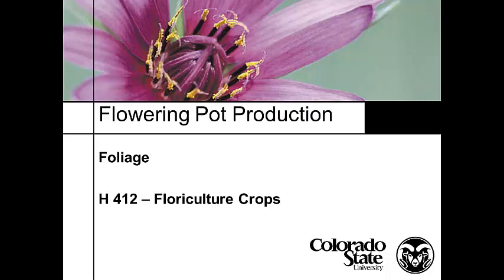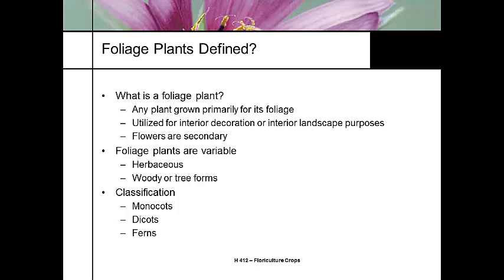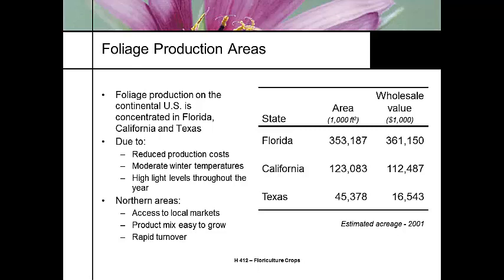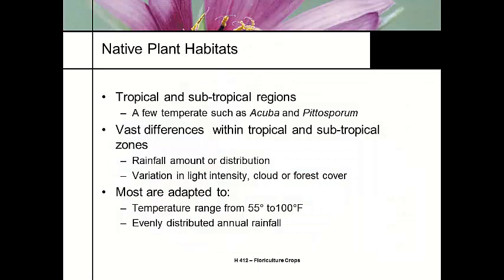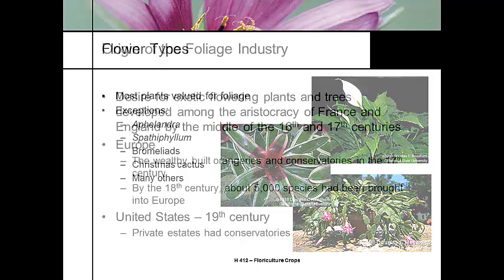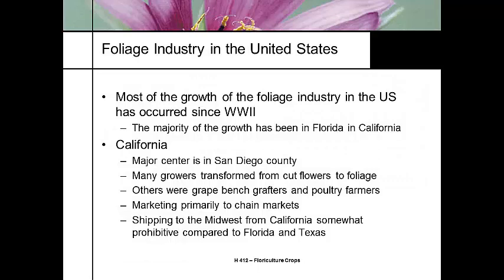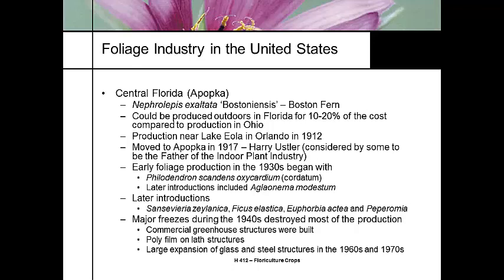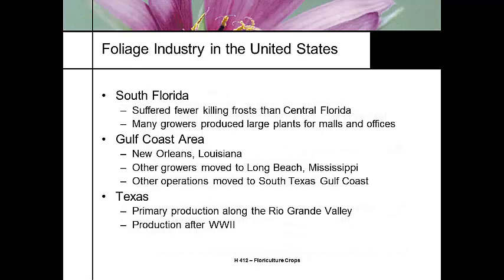H412 Lecture 25 2012 Foliage Plants